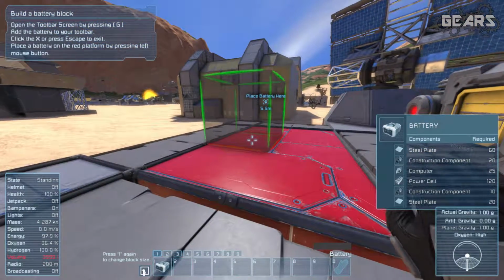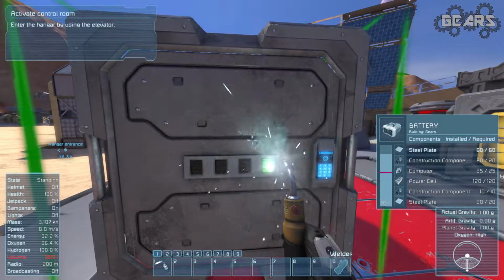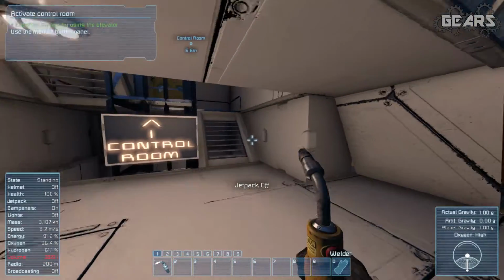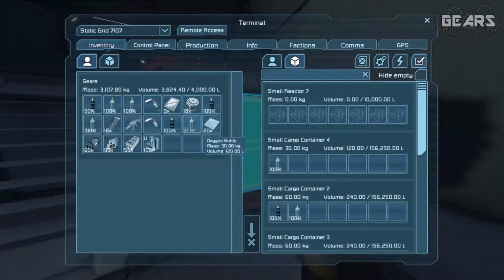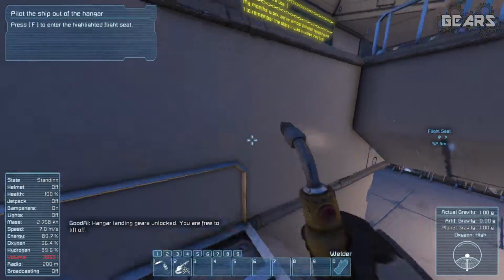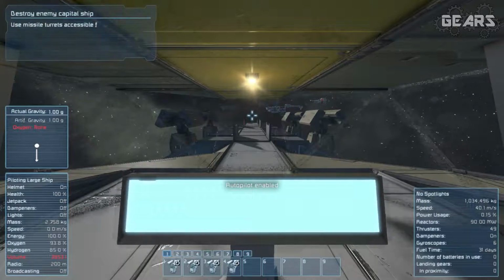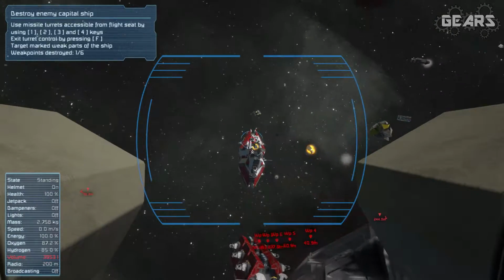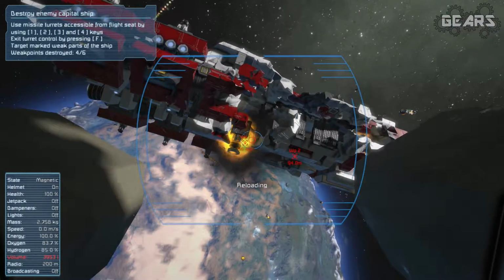Space Engineers - Campaign - Mission 3 "Ruined Camp"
I honestly Sucked at the space combat was not happy about it.